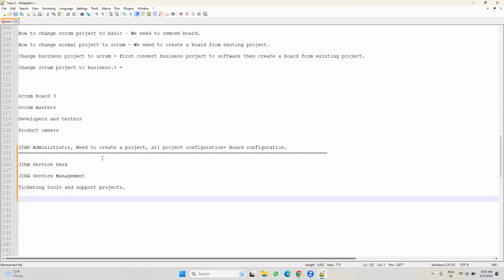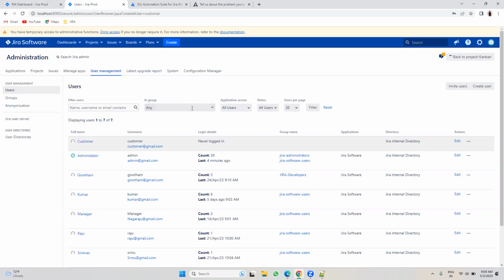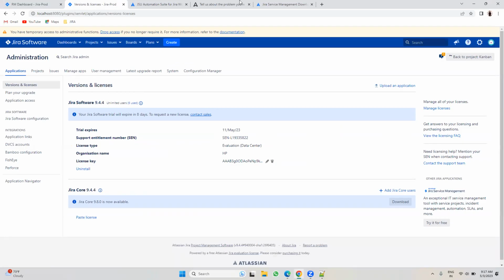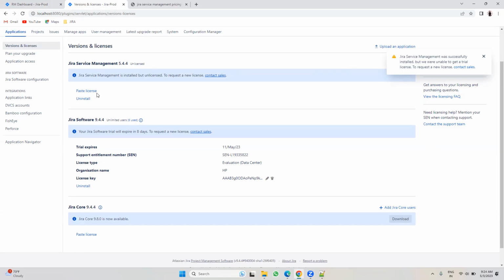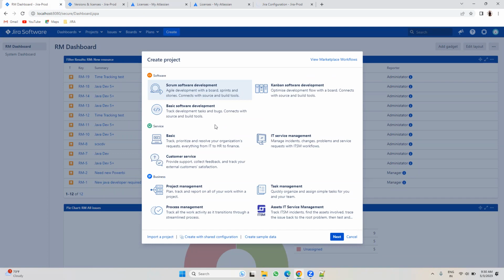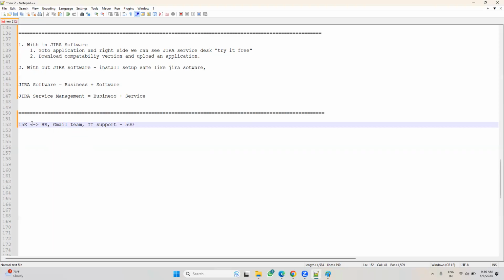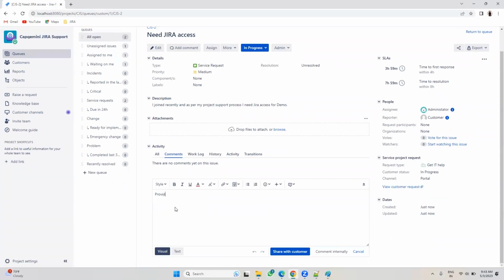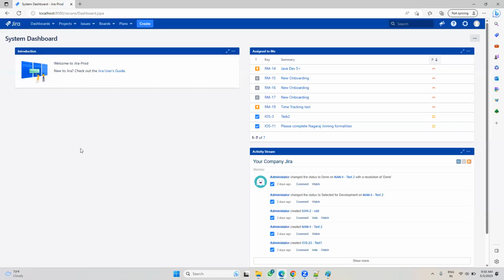13. How to install JIRA Service Management: Complete Beginner’s Guide